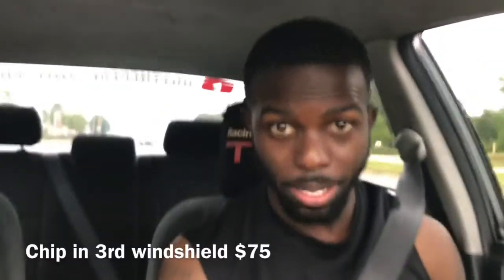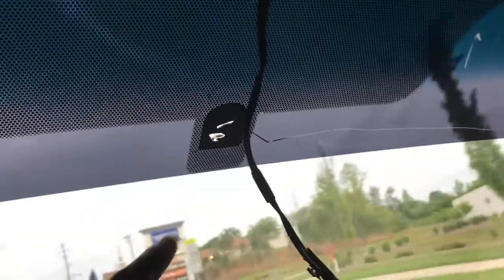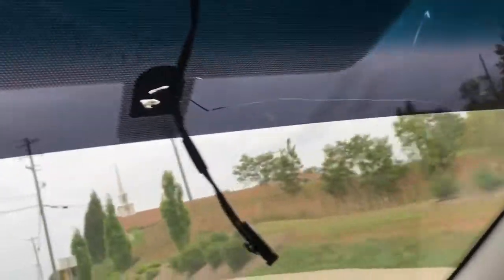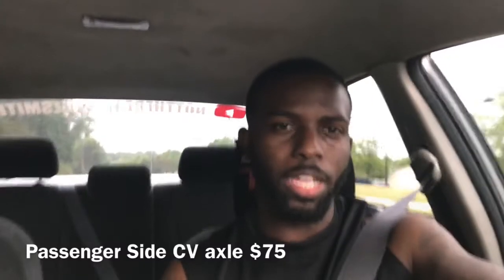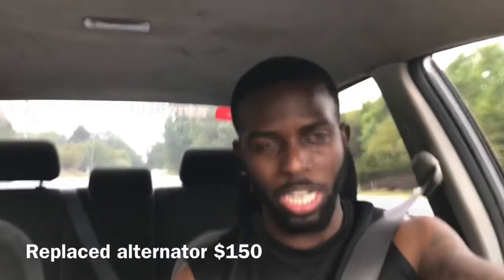My 6 Year Ownership Cost On my Toyota Corolla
Bear with me while I explain them major items I had to replace on my 2007 Toyota Corolla S. It’s not much but watch out for :

- Electrical Wires ( they become brittle and start to expose live wire )
- Engine and Transmission Leaks
- Coolant Temperature Sensor
- CV Axles
- Battery Terminals
- Drum Brakes and shoes ( make sure they are done correctly !)
- Alternator & Starter
- Fuel Pump ( I haven’t replaced mines yet but it’s good preventative maintenance)
-  ElectricThrottle Body ( you shouldn’t have to replace it until it fails but make sure you clean it out

Just a New York Guy living in North Carolina trying to make it to the sunshine state!

Hello I’m promoting my YouTube that will consist of vlogs and car reviews. Thank you for reading this far lol